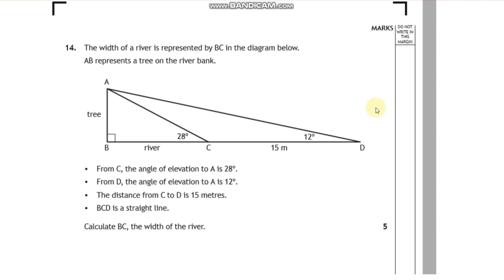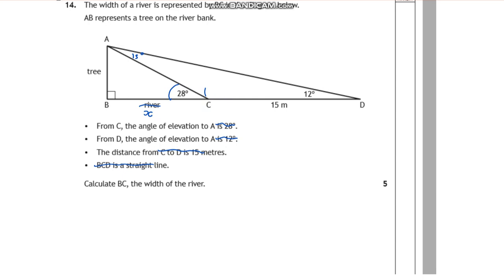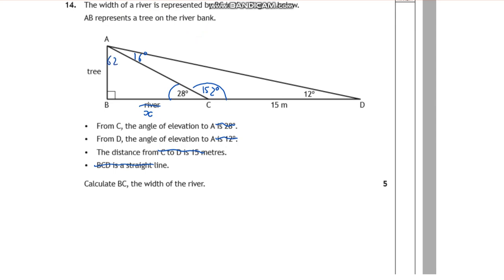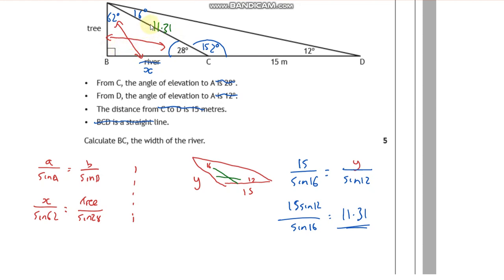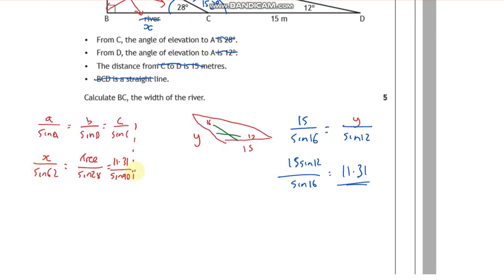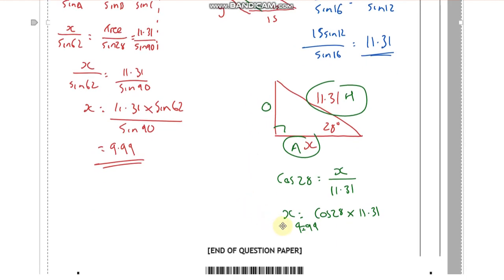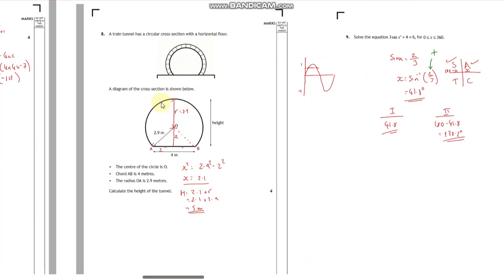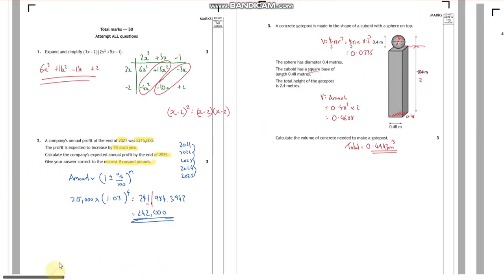National 5 - 2022 - Calc Q14